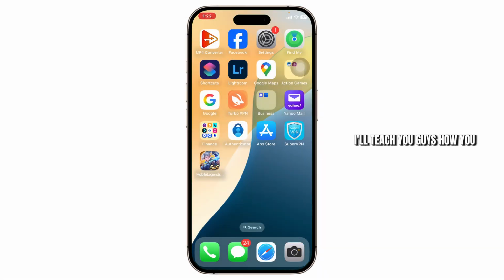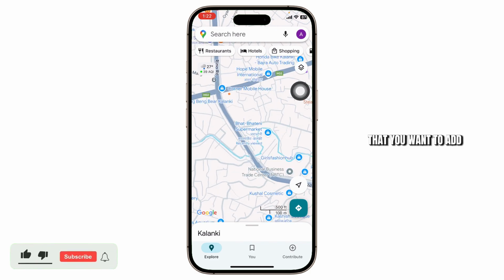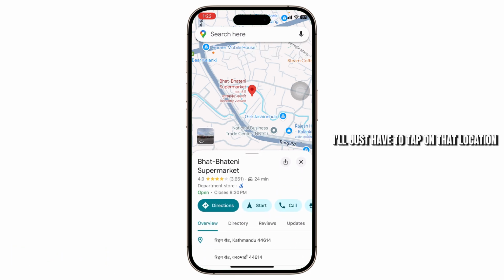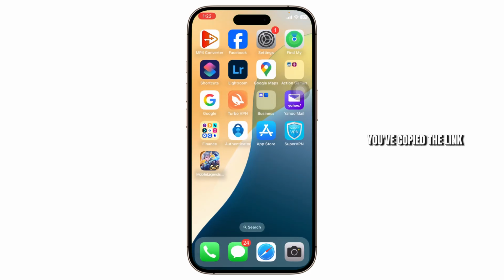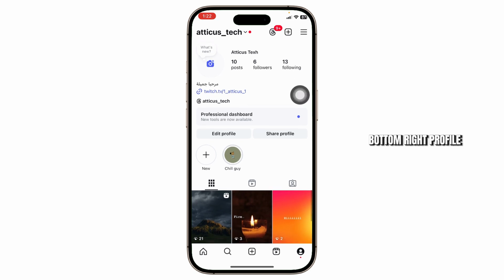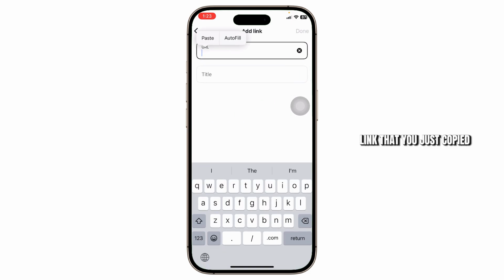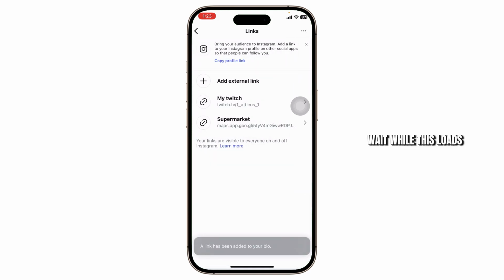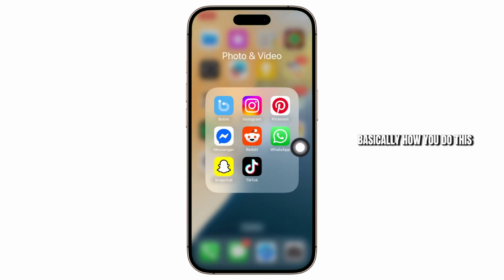How To Add Google Maps Location To Instagram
Want to share your exact location on Instagram using Google Maps? 🗺📍 This quick and easy 2025 tutorial shows you how to add a Google Maps location to your Instagram posts or stories — step-by-step!

What You’ll Learn in This Video:
✅ How to get a location link from Google Maps
✅ How to add that location to your Instagram post or story
✅ Creative ways to use location tags for more reach
✅ Tips for improving visibility and engagement with location tags

Whether you're promoting a business, sharing travel spots, or just showing where you are, this guide will help you seamlessly connect Google Maps with Instagram.

📌 Chapters:
⏱ 0:00 - Introduction
⏱ 0:10 - How To Add Google Maps Location To Instagram